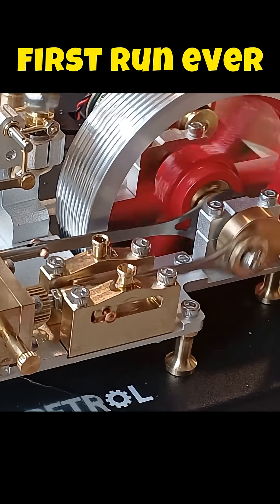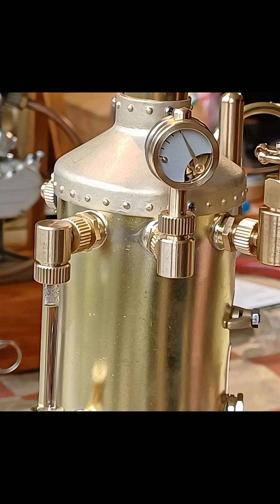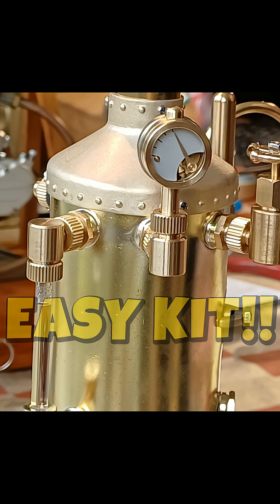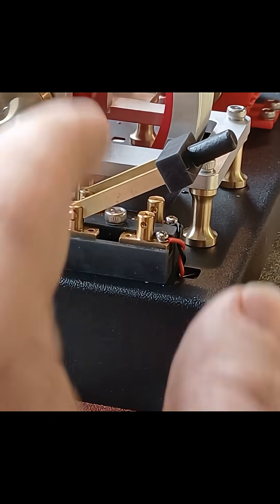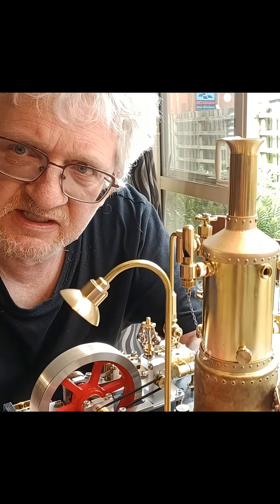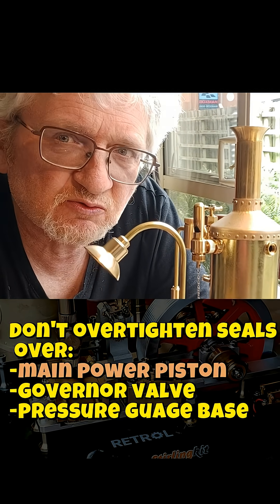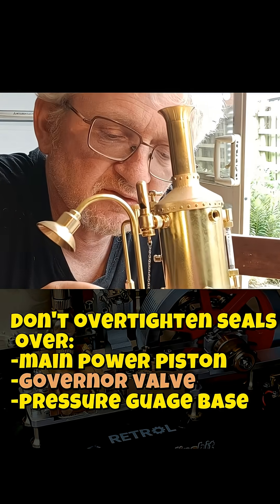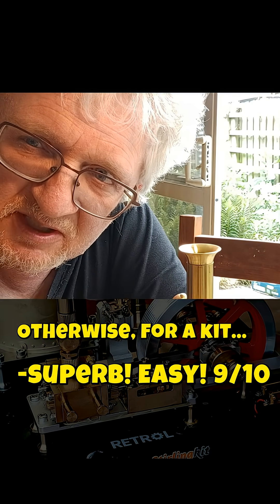Steam Engine so easy to build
The Retrol SE-03 is the third model steam engine kit from Retrol, an Asian modeler in the tradition of the European engines
*retail INCL WORLDWIDE POSTAGE $499
*DISCOUNT available 15%!!
Link

Thank you Stirlinkit.com for supplying the review engine.
The kit was simple to assemble.
The instructions were big, detailed, colour on good paper, and easy to understand, and error-free!
The packaging was great, strong, secure, attractive
First run showed me that the steam seals don't need to be done up really tight like the old fibre washer seals. Do these up until they resist your fingers, only, or your working regulator and pressure gauge may be slow to move.
Burner conforms to European no-spirit specs, you can use camping fuel tablets for no-fuss firing, like I did.
Operation was good, even better (smoother) than thei example Retrol filmed for their promo material. Cylinder valve and piston both centred without adjustment, quite a feat. Runs beautifully, features like the dynamo, light, smokebox door, boiler, pressure and water gauge all work.
For a kit this complex to come together this simply is a great achievement
98/100 score!! (Whistle not perfect)